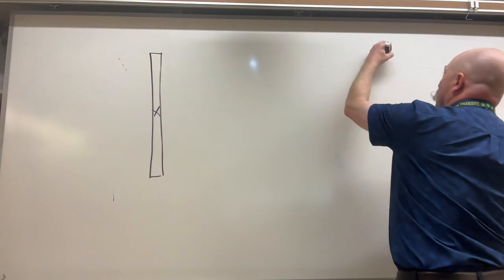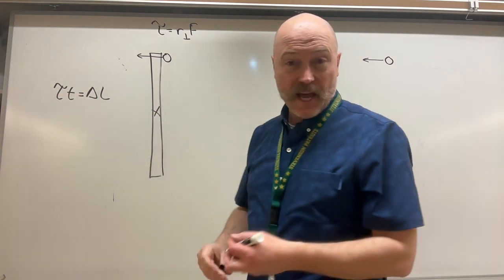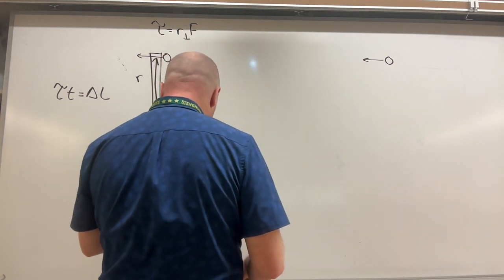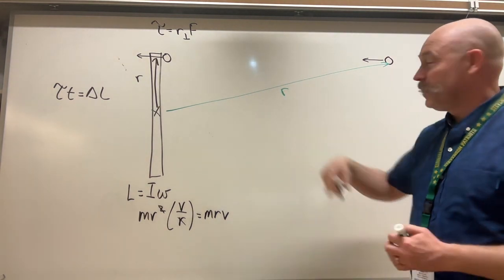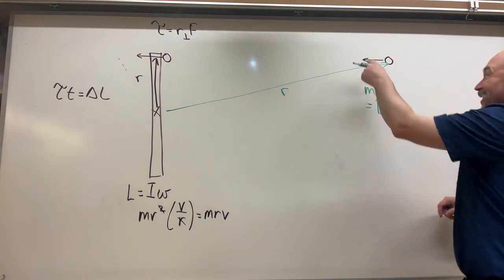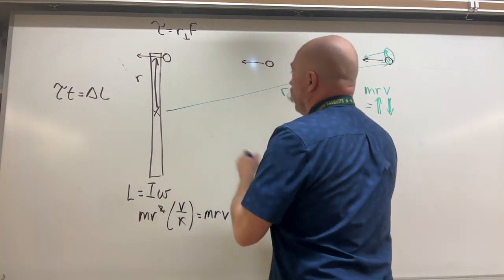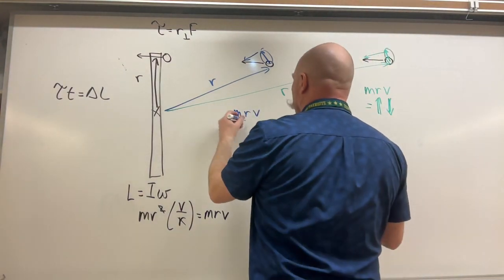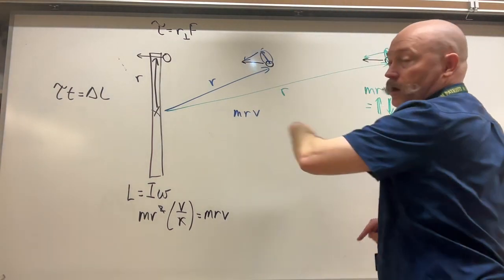Angular momentum stays constant for linear object before the collision?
This video will explain how the angular momentum can stay the same as a linear object moves closer.